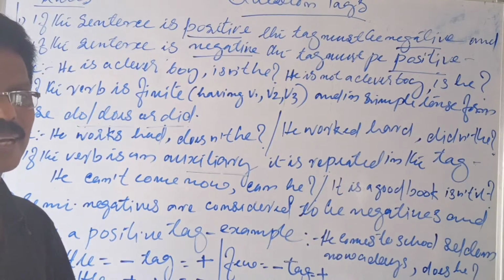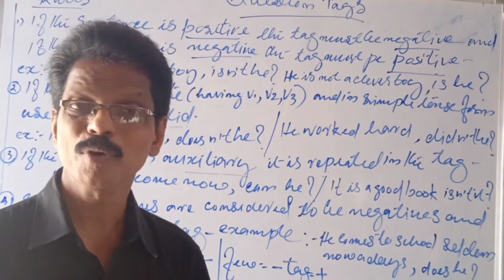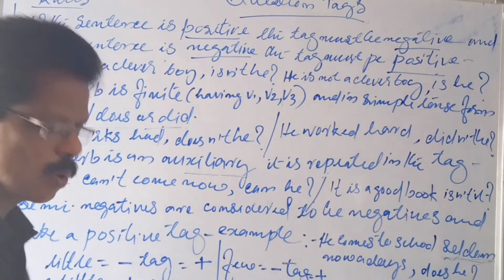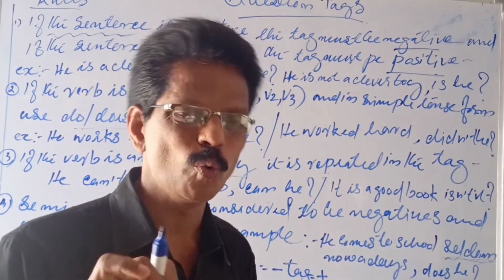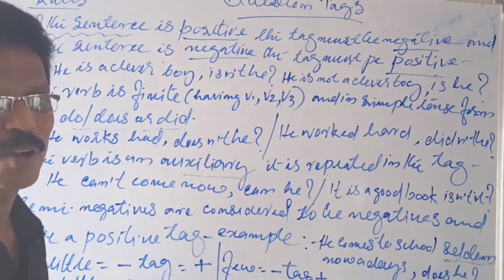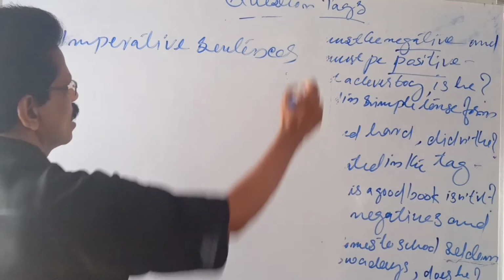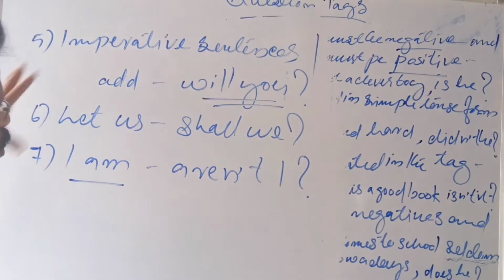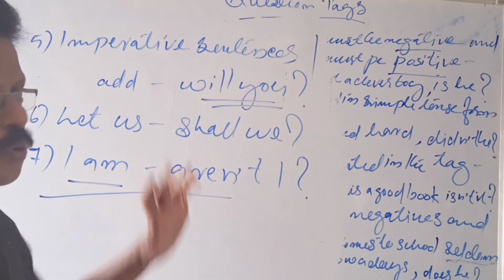Question Tags-Elementary English Grammar#sgkenglish.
sgkenglish Elementary English grammar-Question Tags -How to make question Tags-explained in an easy manner.
Very useful for spoken English-and the written English.This video will be very helpful for 10th class students of Andrapradesh, state syllabus as well as cbse,preparing for their anual examination.Itis very useful for college going students too sgkenglish.